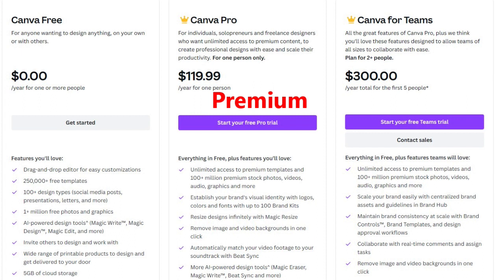How I Created My Book's Cover Design Art Using 'Canva Pro 30-Day Free Trial Premium Options' ⚜️❤️‍🔥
The online link to my self-published book, "Testimonials" is above^^^

📢✨️📣If anyone wants to donate money to me for the funds I want to put towards my YouTube Channel growth, upcoming travel adventures,  my real estate photography career, and/or my second book, please click the Paypal link above! ⬆️⬆️⬆️ Any support of this kind will be greatly appreciated! 🙏

00:00 Introduction
02:10 Canva 30 Day Free Trial Info
05:59 Title, Name, & Colors Chosen
07:37 Symbol Meanings
18:44 Putting Personal Meaning Into Designs
22:59 Editing Capability on Canva
24:20 Book Display If on the Shelves
26:37 Your Chosen Category or Genre
33:49 Renewing Canva's Free Trial Subscription

CIAO Ya'll ! :)